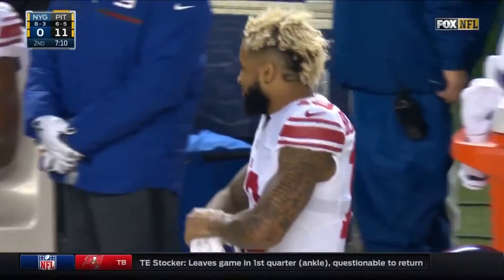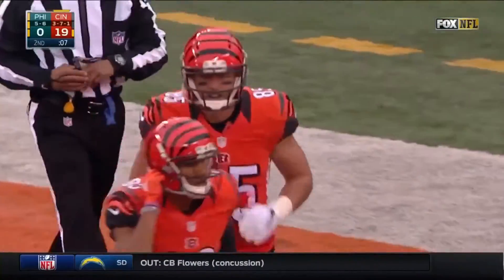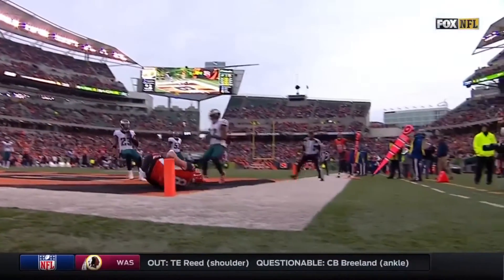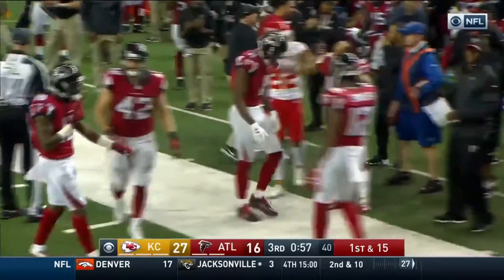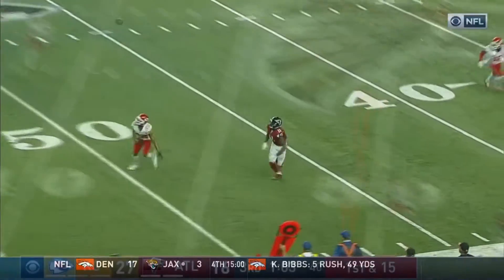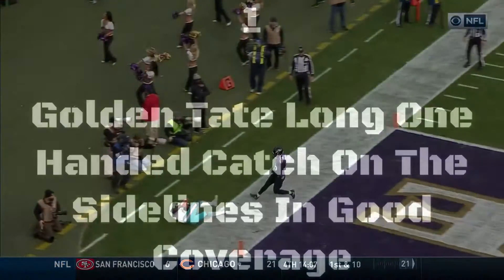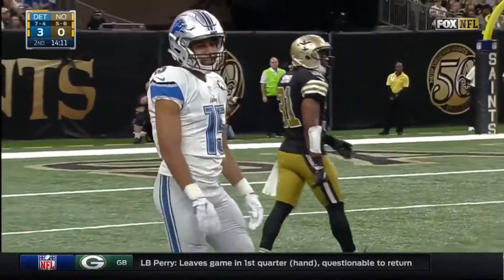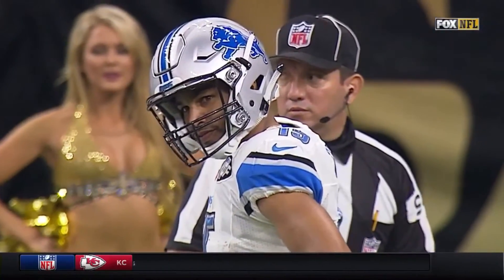Top 5 Catches NFL 2016-17 Week 13!!